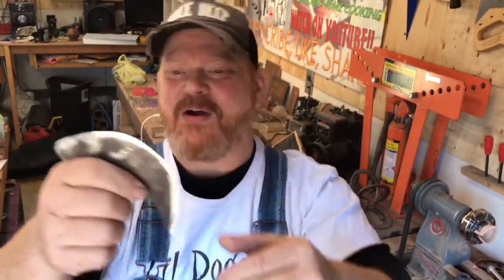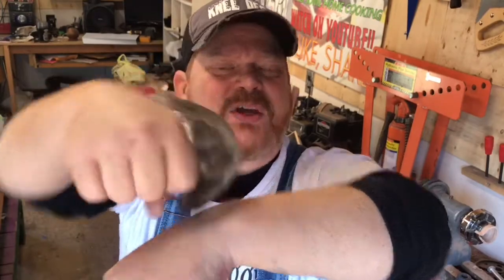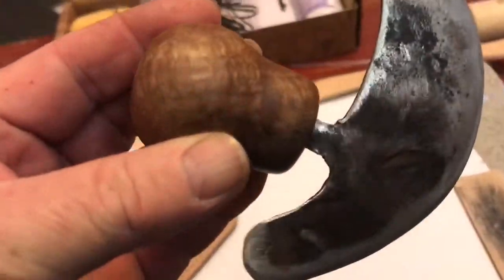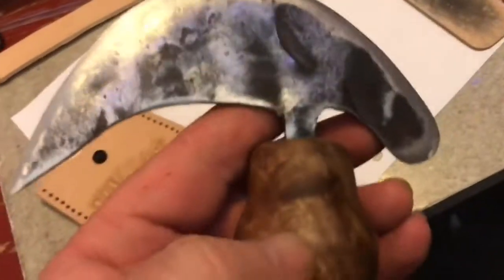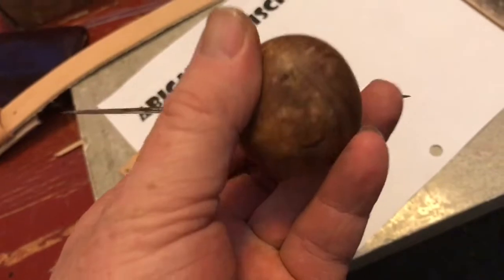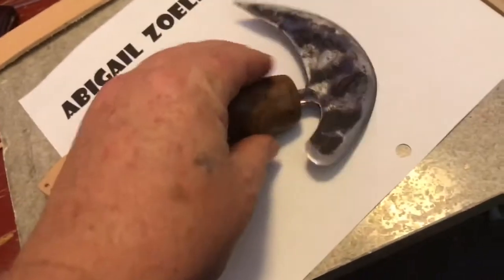Making a Head Knife for Leather Work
**SOMETIMES I CUSS A LOT OF THE TIME**

Using links in your arguments is the mark of an idiot. I do not allow the use of links in my comment section. If you want to present debate, do it in your own words, not like a 5 yr old.

If you'd like to trade stickers or correspond via the U.S. Postal Service, or mail all complaints in triplicate to ~

Lil Doggy
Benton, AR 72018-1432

I'll get right on that

Also, if you don't know that I'm not a person to take advice from, take my advice, never take my advice